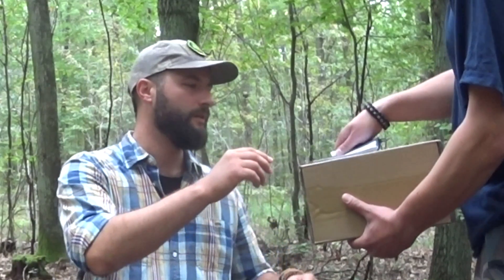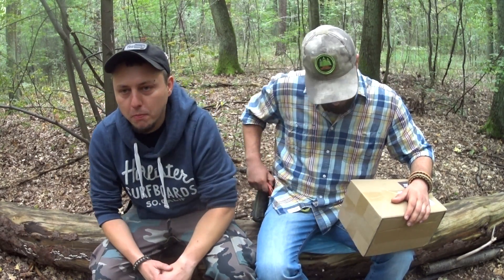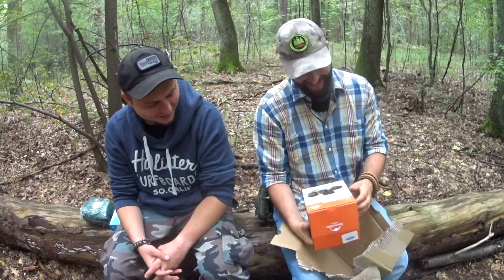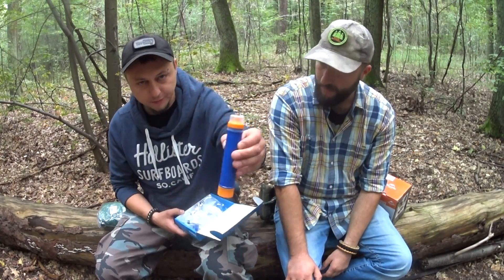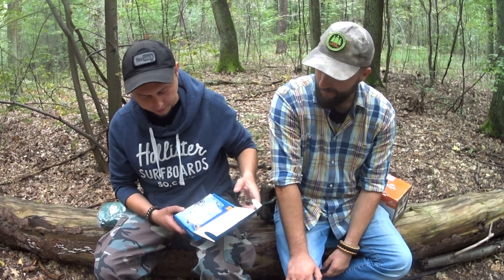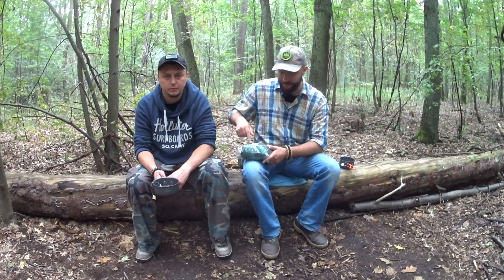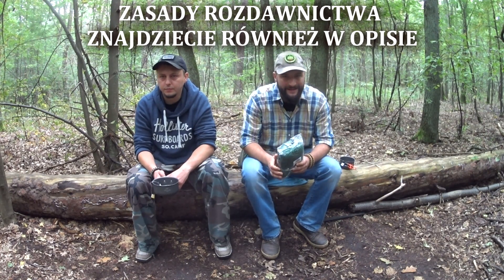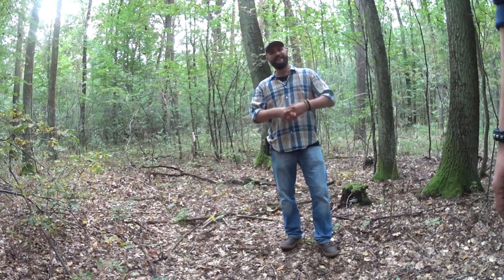Wybebeszanie #2 - ROZDAWNICTWO i Unboxing paczki od GearBest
ZAJRZYJ DO OPISU :)

Siema!!! Zapraszamy do obejrzenia krótkiego  filmiku z drugiego już wybebeszania paczki od GearBest :) Przy okazji robimy małe rozdawnictwo, ponieważ stukło nam niedawno 3000 subskrypcji :)

Co trzeba zrobić żeby  go wygrać...?
2. Zostawić pod tym filmem jeden komentarz.